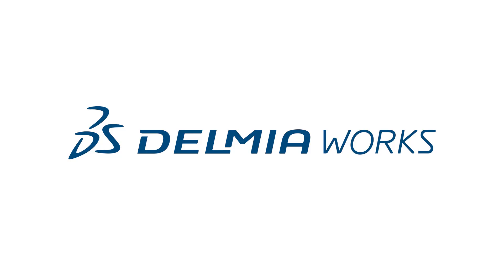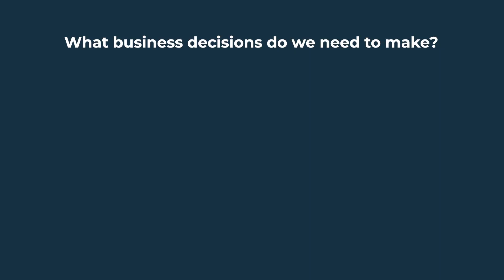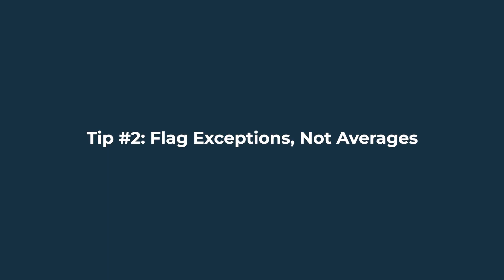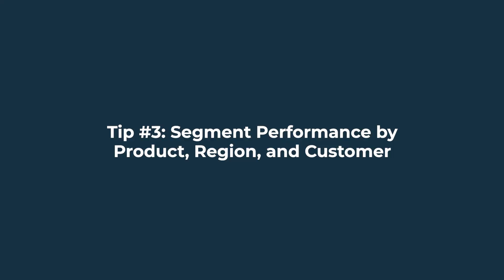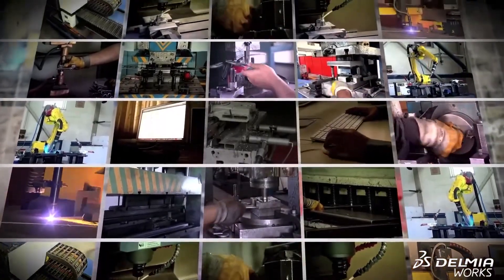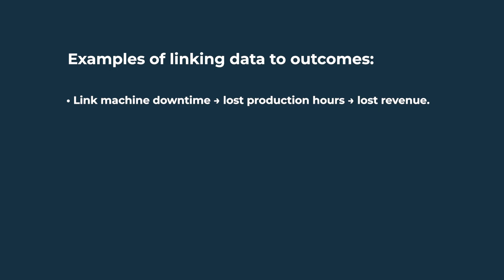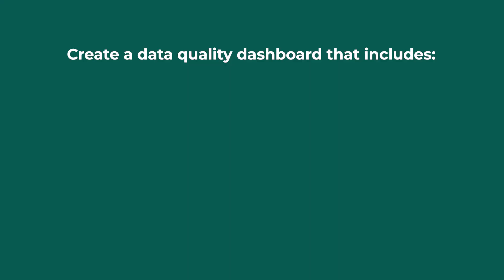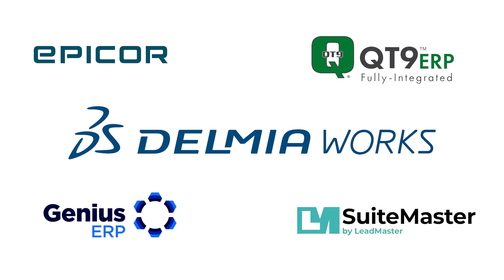ERP Analytics & Reporting: 5 Tips for Data-Driven Decisions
Most ERP reports are bloated, ignored, and disconnected from real business decisions. The problem isn’t the data—it’s how it’s presented and acted on.

In this video, we’ll share 5 powerful tips to help you turn ERP analytics into a true decision engine—one that drives action, not just updates.

📌 In this video, you’ll learn:

- 5 ERP reporting best practices for better decision-making
- How to build dashboards around questions, not data dumps
- Why exception reporting beats averages every time
- How to link operational metrics to financial outcomes
- The importance of segmentation and data governance
- Examples of ERP dashboards that leadership actually uses

🕒 Topics & Timestamps:

0:00 Intro
0:59 Tip #1 – Build Dashboards Around Decisions, Not Data Dumps
1:47 Tip #2 – Flag Exceptions, Not Averages
2:31 Tip #3 – Segment Performance by Product, Region, and Customer
3:10 Title Sponsor – DELMIAWorks
3:56 Tip #4 – Link Operational Data to Financial Outcomes
4:35 Tip #5 – Add Data Quality & Governance Metrics
5:13 Next Steps & Resources